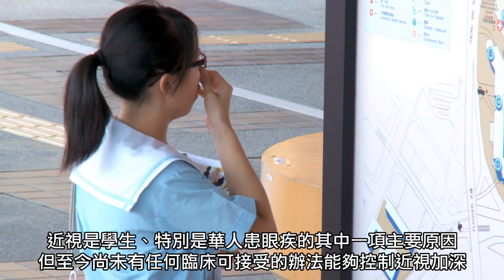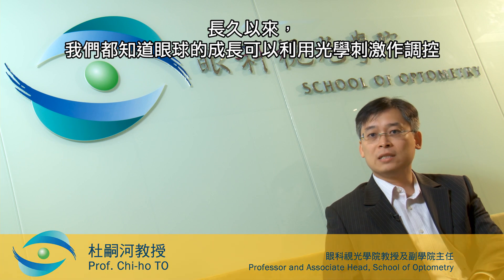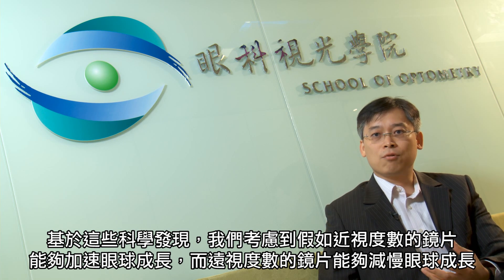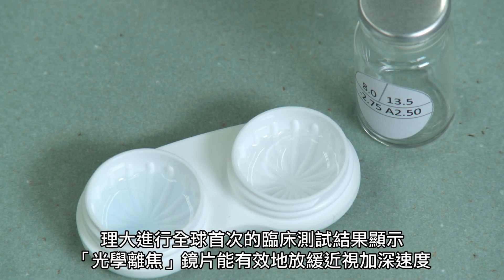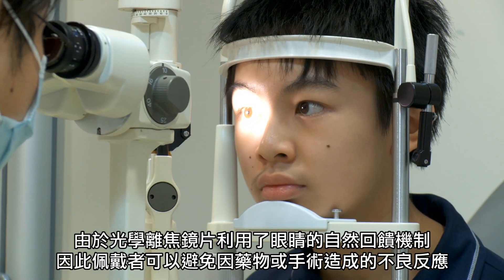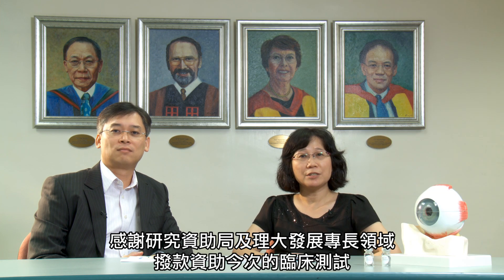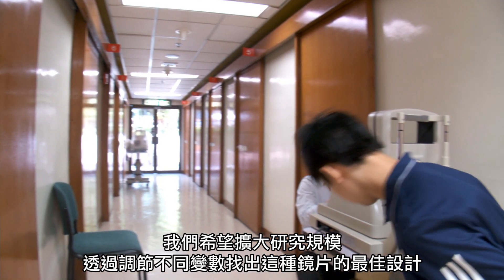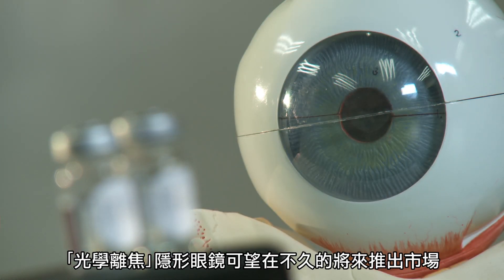A Novel Optical Method for Retarding Myopia Progression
Results of a clinical study showed that the Defocus Incorporated Soft Contact (DISC) Lens developed by PolyU researchers can effectively slowed down myopia progression by about 50% for Hong Kong school children aged from 8 to 13 years old...